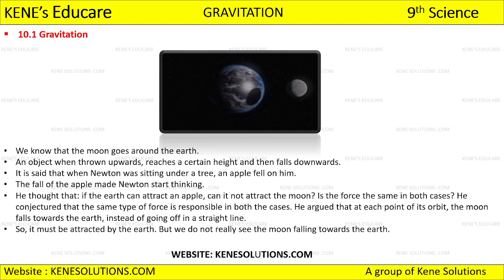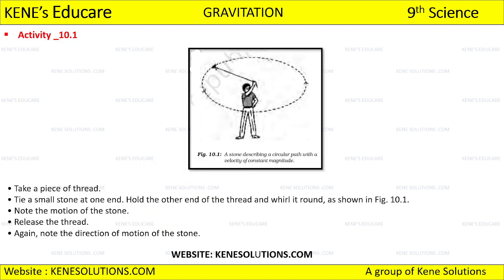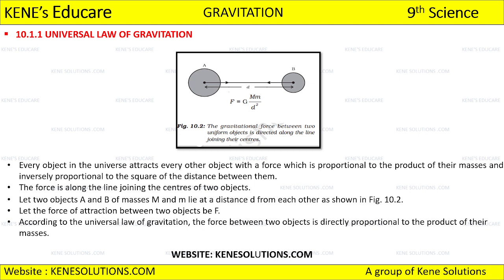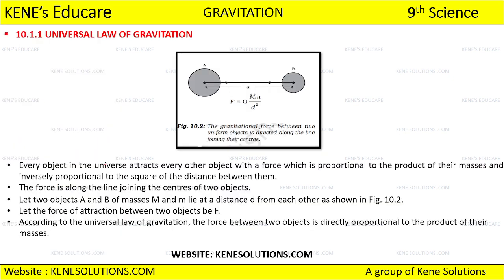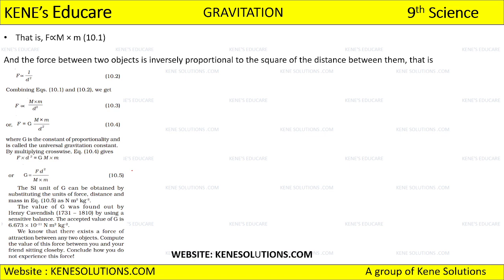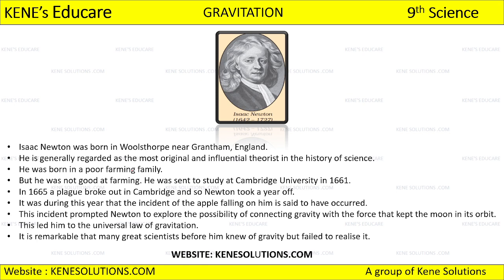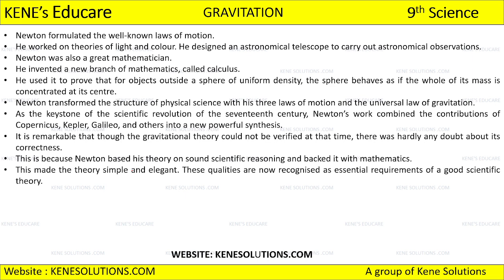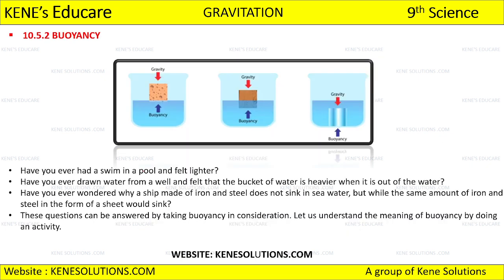Chapter 10 | Part 2 | Gravitation | Science | Class 9 | CBSE Board (NCERT)